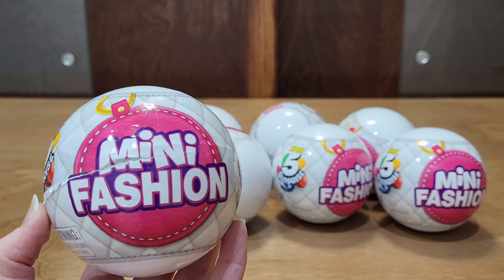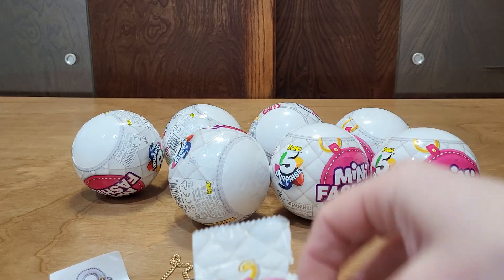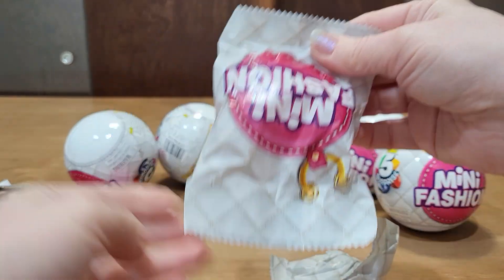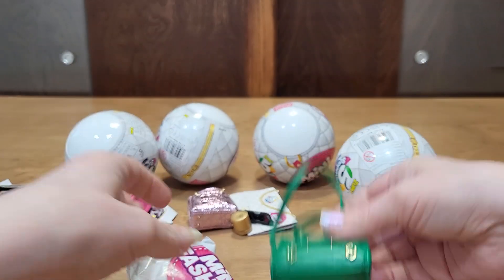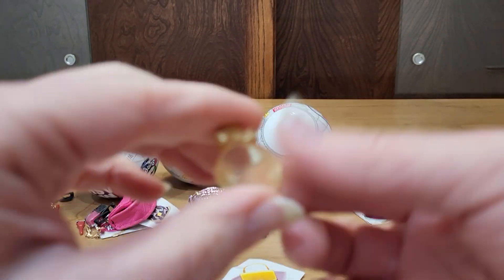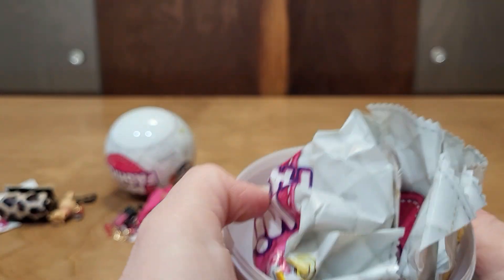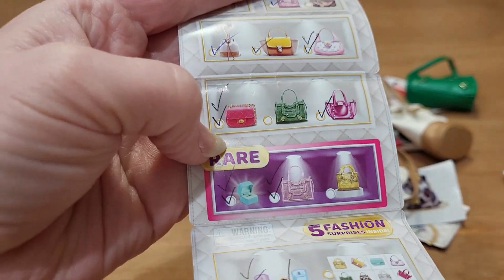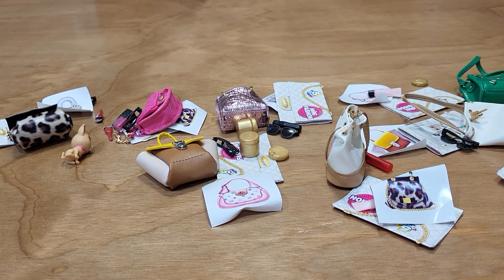Mini Fashion Series 1!